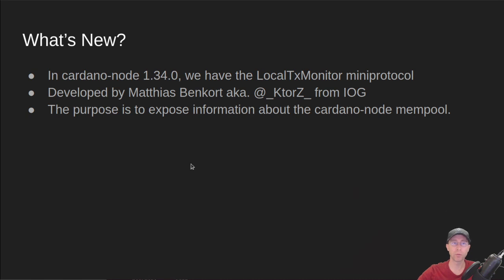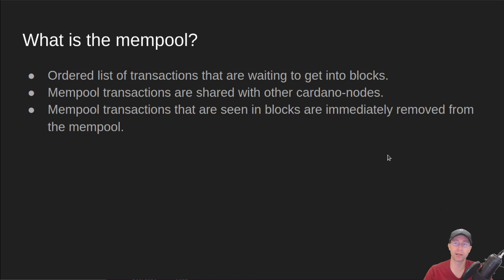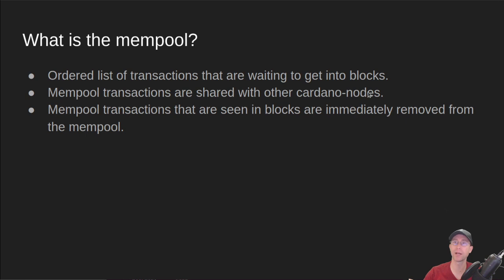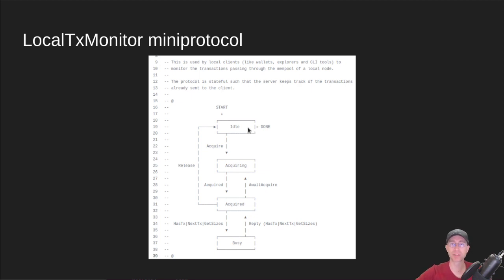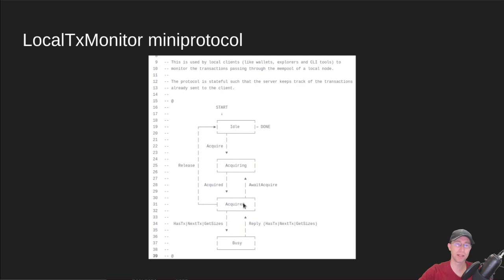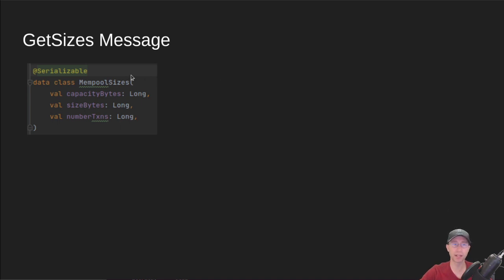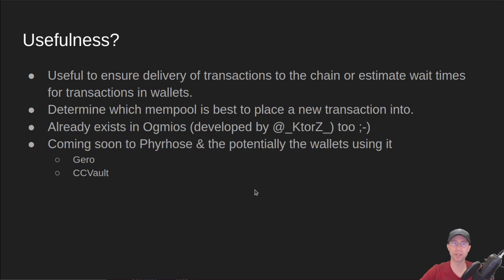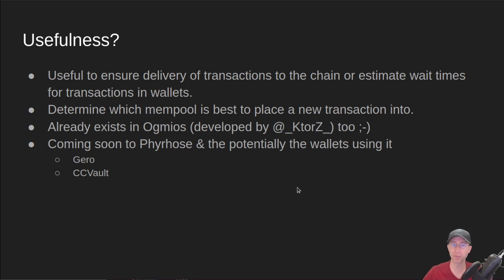Cardano: NerdOut - LocalTxMonitor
Learn about the new LocalTxMonitor miniprotocol in cardano-node 1.34.0